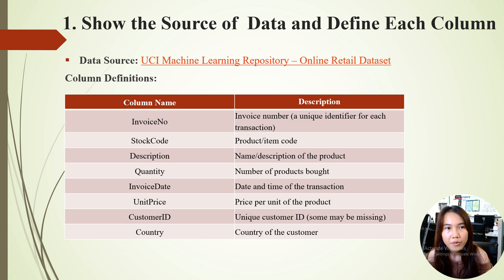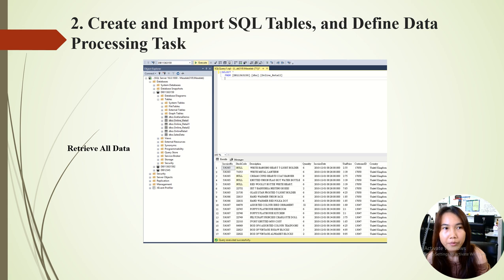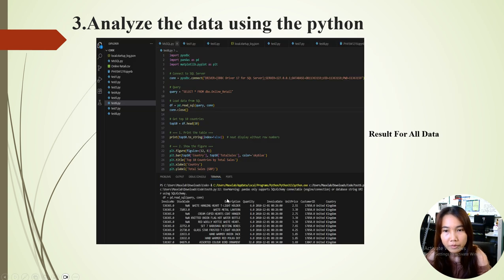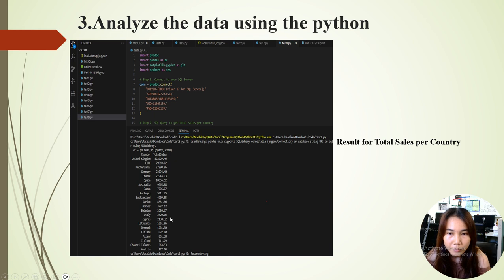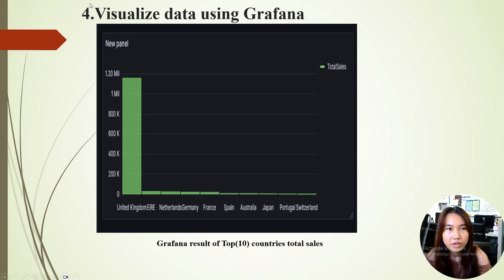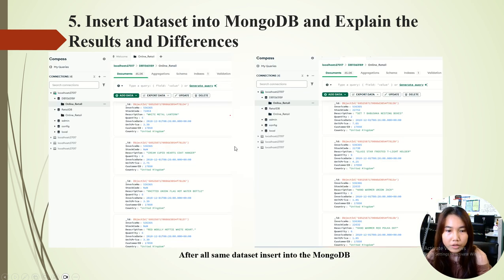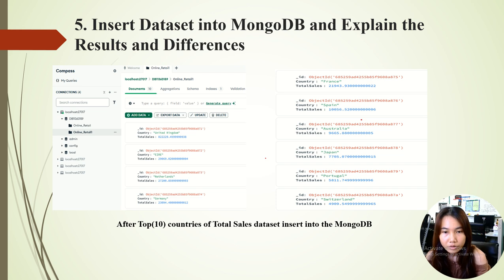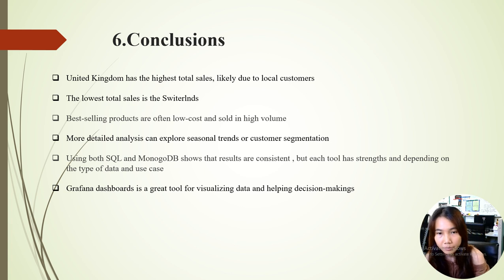Project of Online Retail Dataset